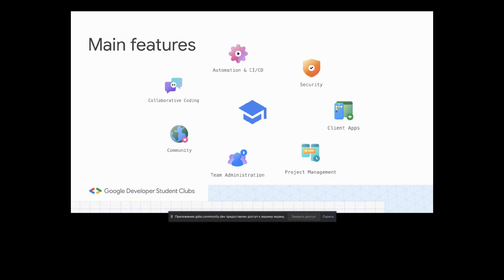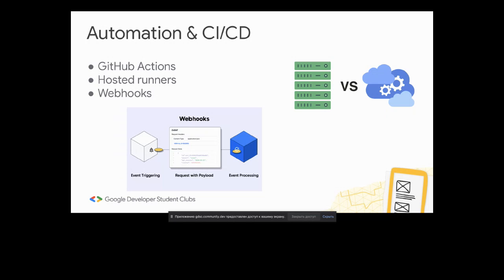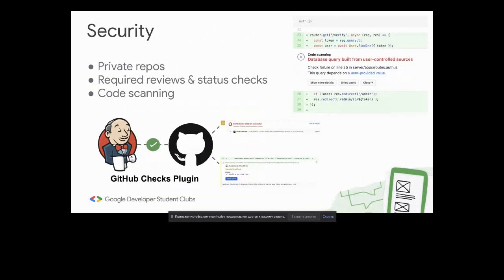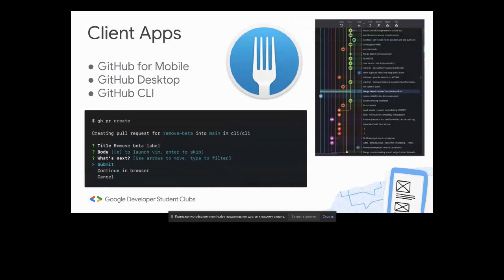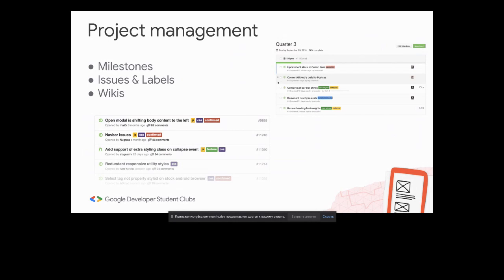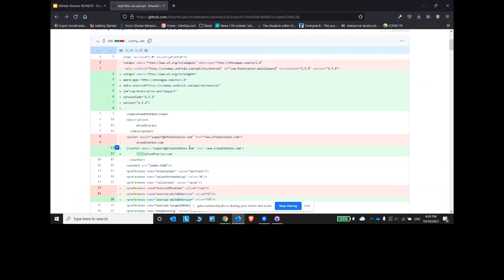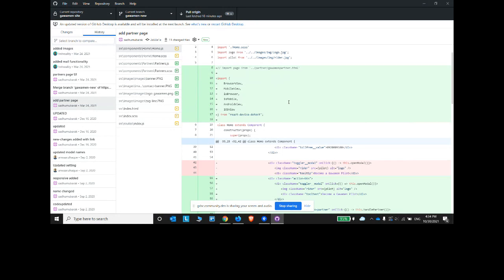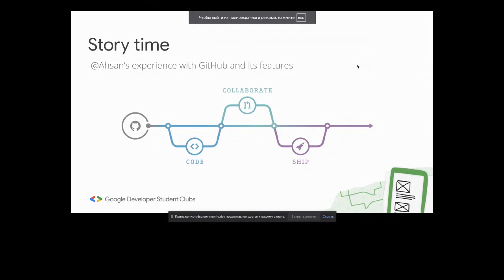Introduction to GitHub: GDSC at LUT University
GitHub is a highly used software for version control. It is helpful when more than just one person is working on a project. Millions of developers around the world are using GitHub to work together with their projects.